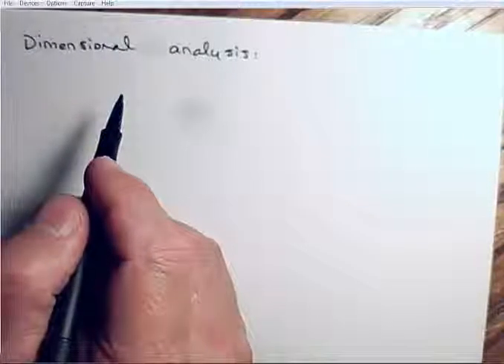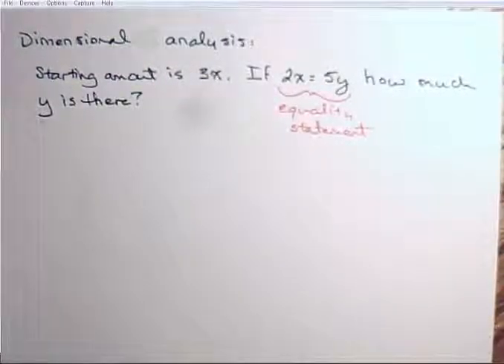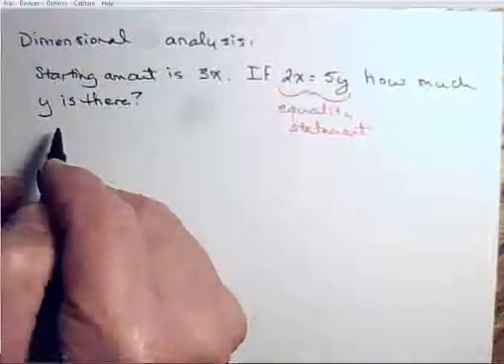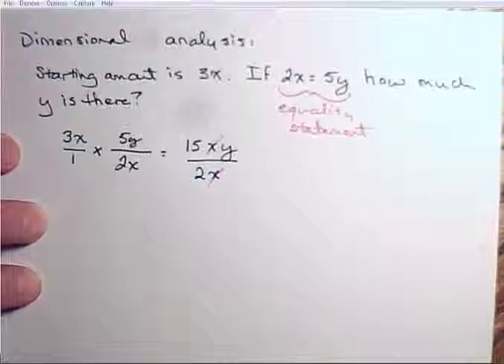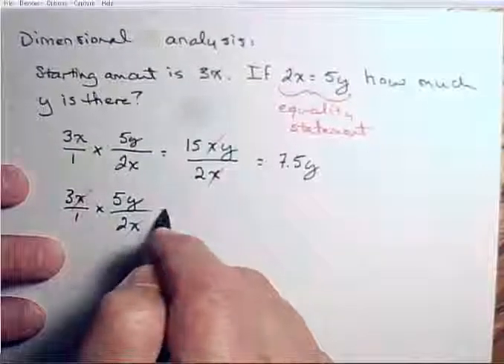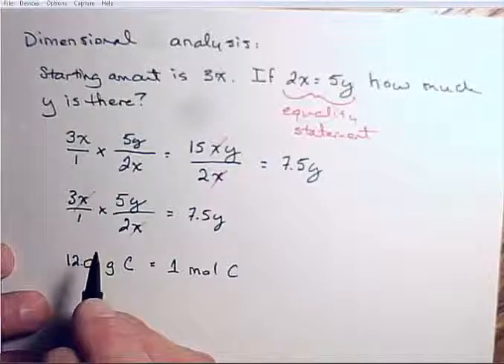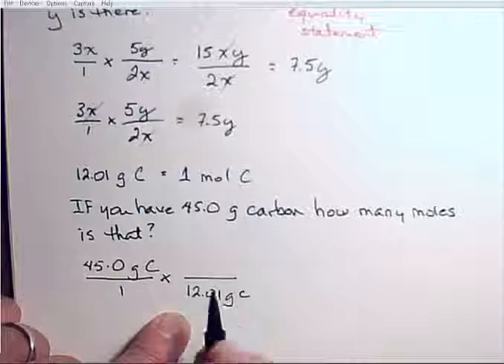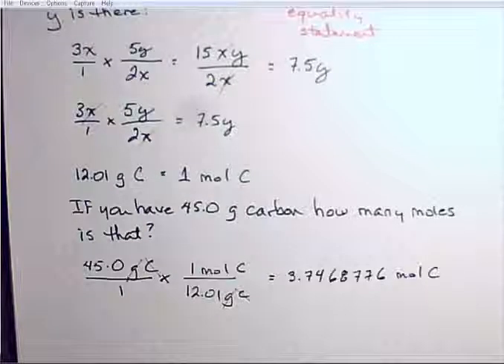Dimensional Analysis An Introduction